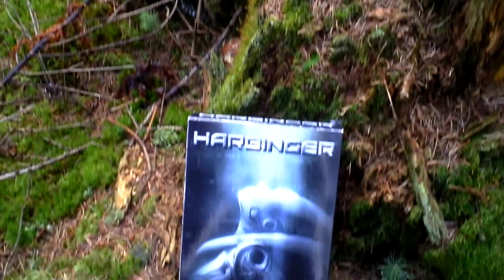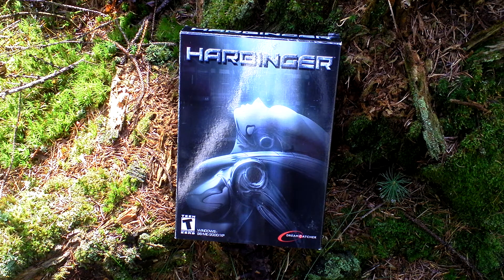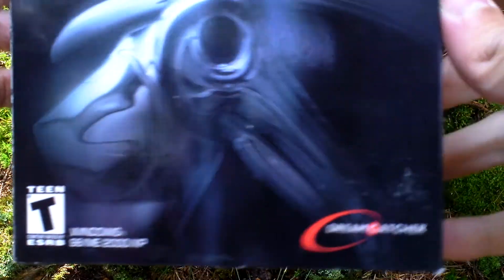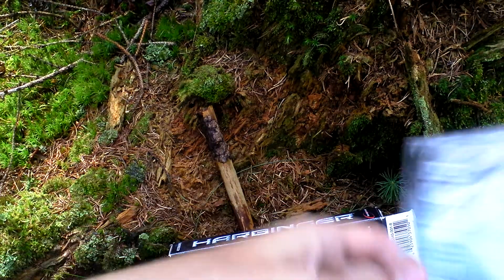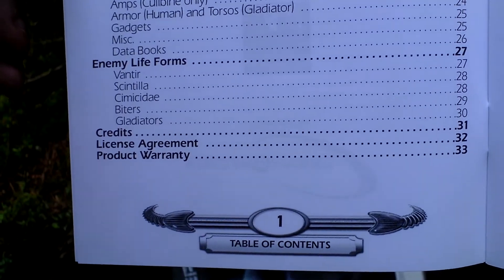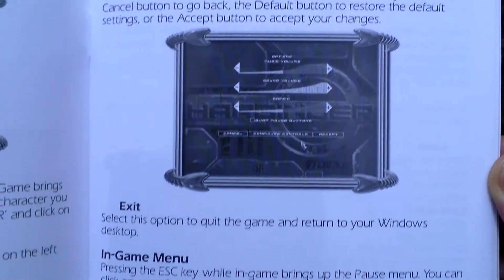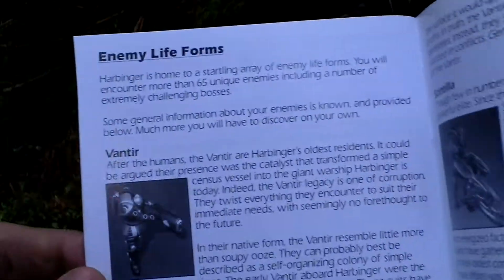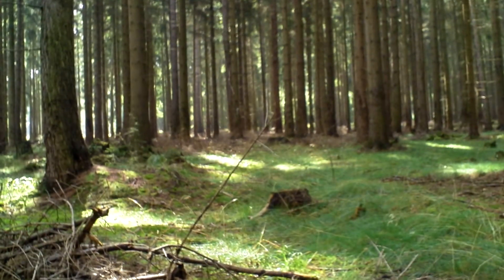Harbinger Unboxing (PC) ENGLISH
Harbinger

Developer: Silverback Entertainment
Release Year: 2003
Genre: Action RPG
Platform: PC
Edition: US

wikipedia.org: The Harbinger is a centuries-old human ship, at first a census vessel, controlled by the ruthless Overlord. The vessel itself is nearly planet-sized and can house many millions of creatures. The Vantir were one such inhabitant. Over time, the Vantir corrupted the purpose of the Harbinger, bringing war to the planets and systems it visits. The various factions on board once had alliances that kept their individual powers well-balanced, but recently, a new species, the Cimicidae, have taken up residence and their expansion and its side-effects have unbalanced the scales. Some Scintilla are learning how to become "energized" again, a condition somewhat like enlightenment, and it has sparked jealousy in the non-"energized" masses. This rift has provided an opportunity for the Vantir, through their arms supply and consultation operation, Ontis Corporation, to prod the non-"energized" Scintilla into civil war. At the same time, the Vantir and the Cimicidae are expanding, taking over more and more sections of the ship, stealing more control from the Overlord and pushing out, capturing, or exterminating most of the remaining refugees. Torvus Junction is one of the last outposts of the refugees, and the conflict is rapidly heating up as the Harbinger approaches the planet Aegis 9.